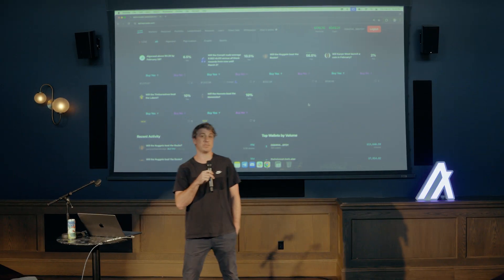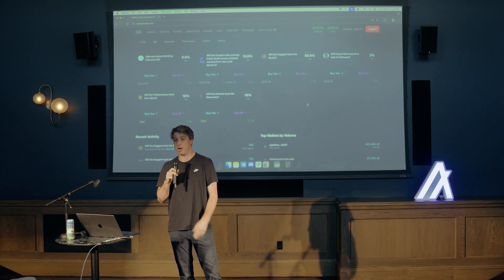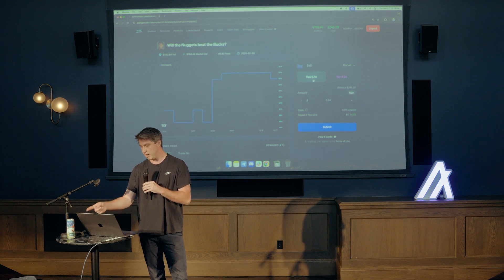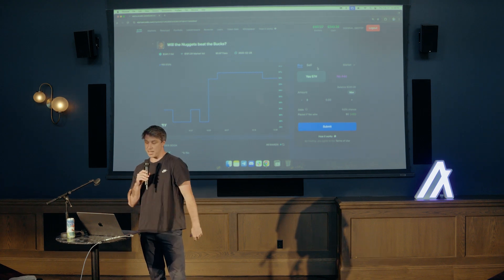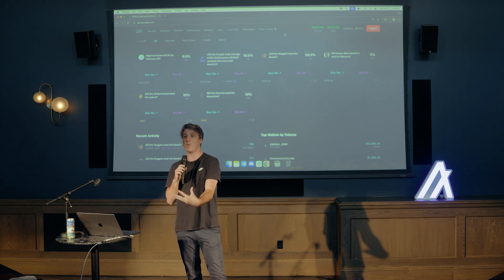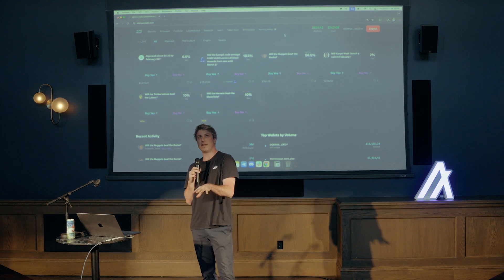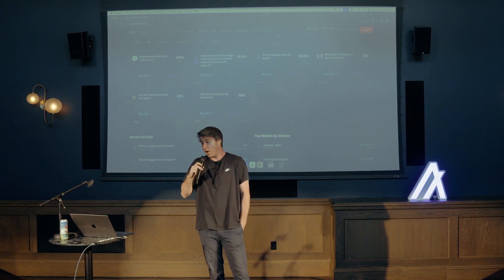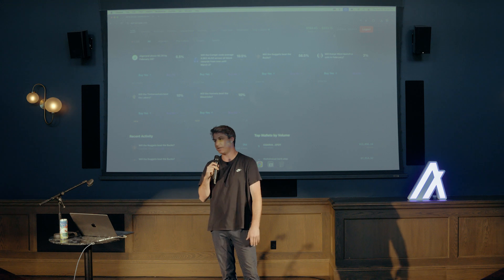Max Ball, Co-Founder of Alpha Arcade & Lofty AI: Keynote @ ETHDenver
Max Ball, Co-Founder of both Alpha Arcade & Lofty AI, delivers a keynote on Alpha Arcade, the first prediction market on Algorand, which is looking to make waves and compete with the likes of Polymarket.

What’s Next?